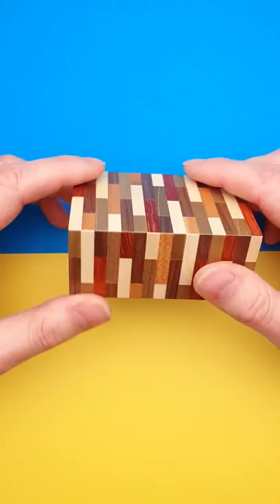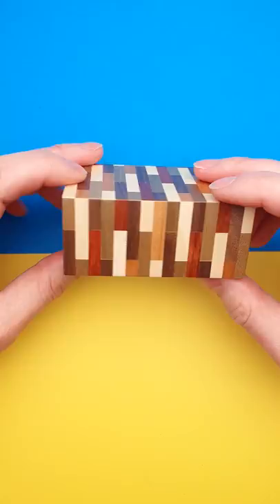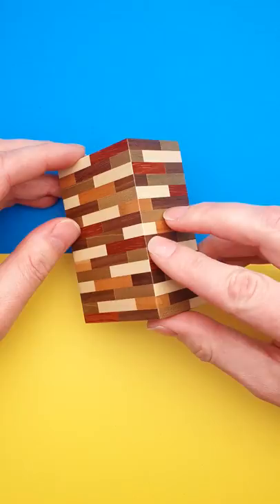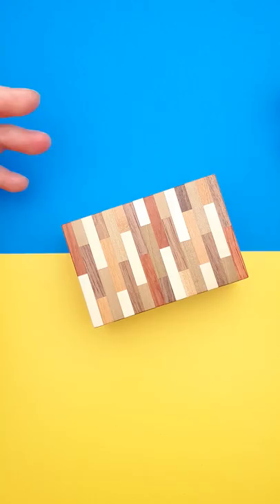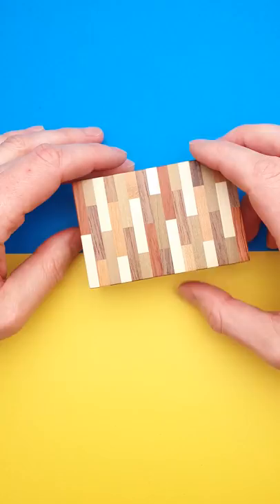Open the puzzle box